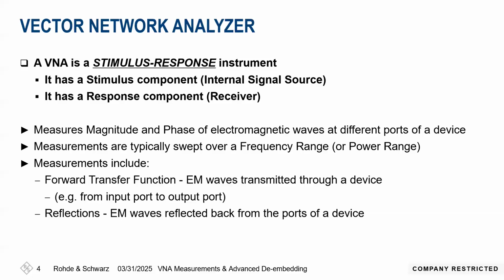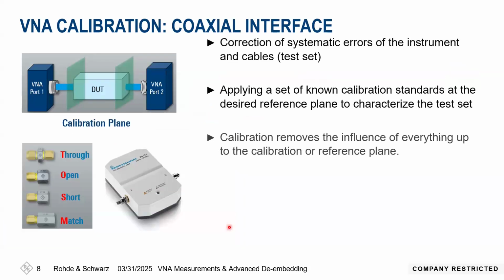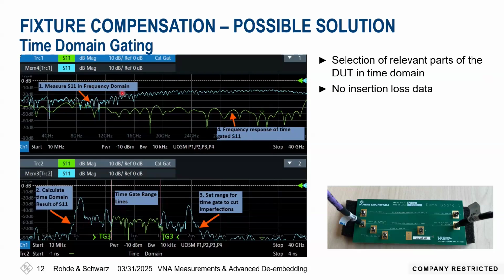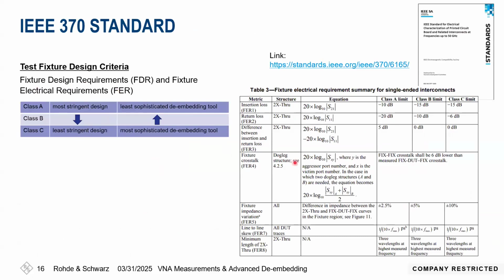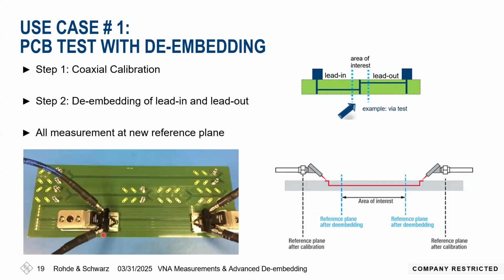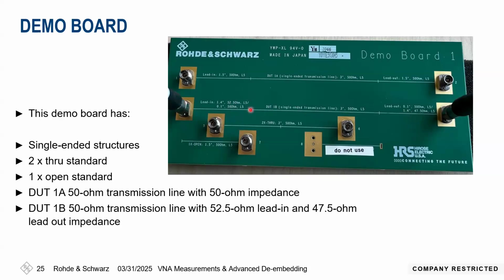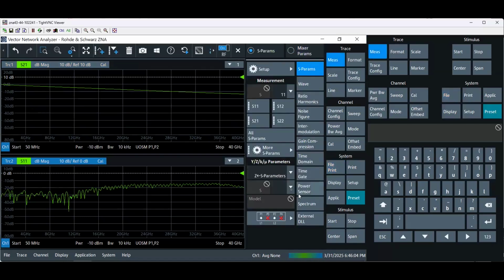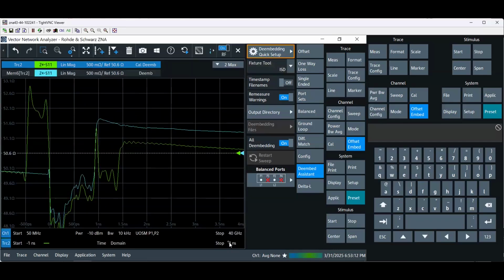VNA Measurements and De-embedding for High Speed and RF Applications Webinar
Webinar by Mahwash Arjumand of Rohde & Schwarz Canada on 31 Mar 2025
Ottawa Section Jt. Chapter, AP03/MTT17
Ottawa Section
Ottawa Section Affinity Group,WIE
Ottawa Section Chapter, EMC27
Kingston Section Jt. Chapter, AP03/MTT17
Vancouver AES10/GRS29/RL07/PSE43/MTT17/EMC27/AP03
Northern Canada Section Jt Chapter,MTT17/AP03
Montreal Section
Montreal Section Chapter, MTT17
Montreal Section Affinity Group, WIE